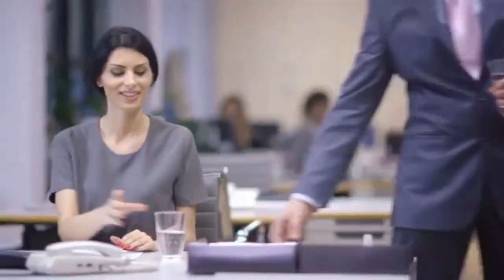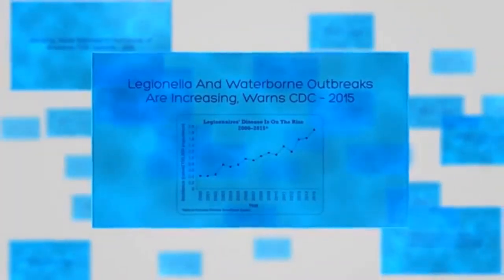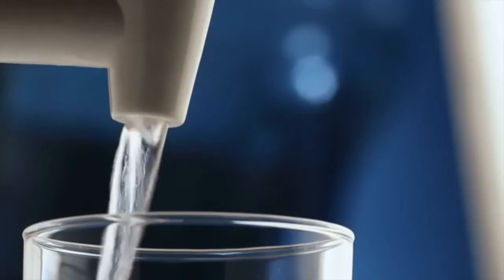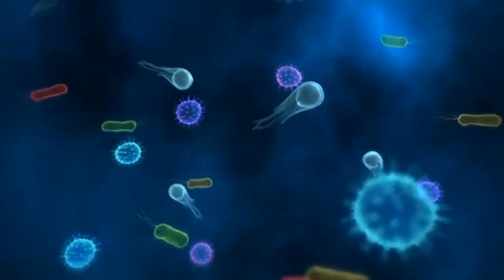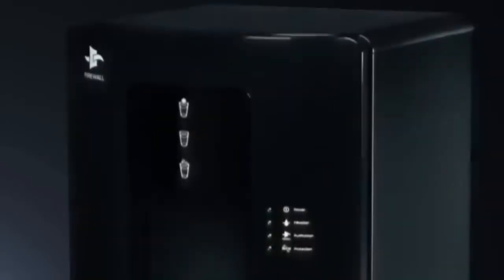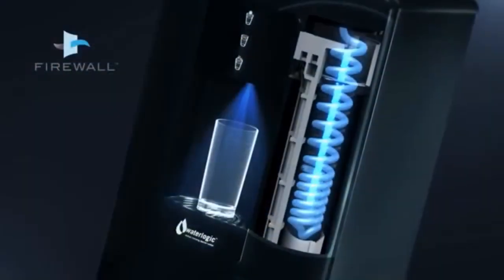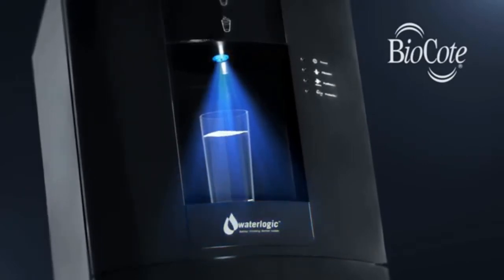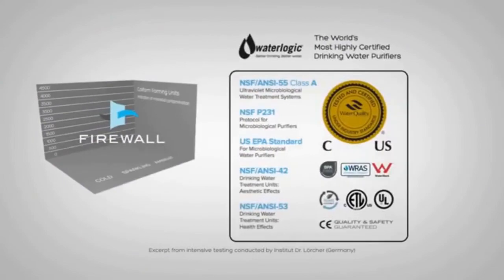Firewall by First Choice Water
The firewall from Fist Choice Services is the only Microbiologically safe water cooler on the market.  99.99999% Effective against Covid 19